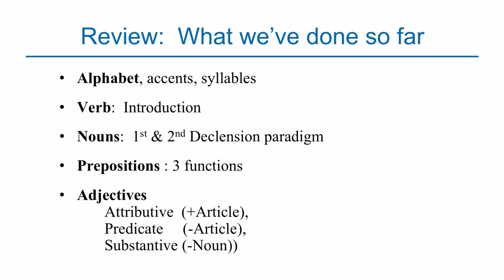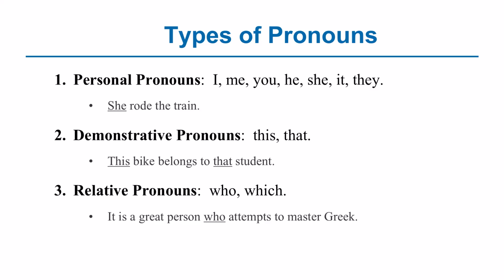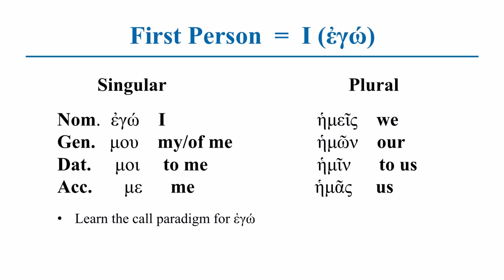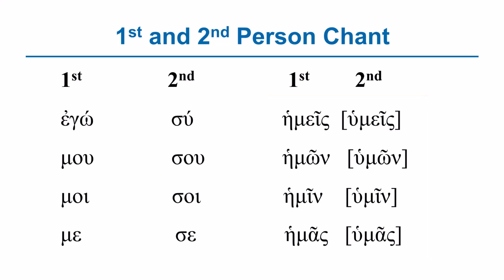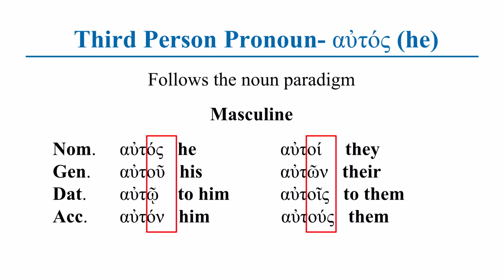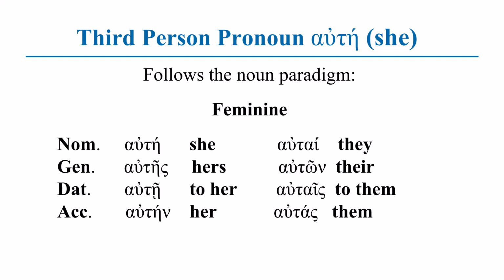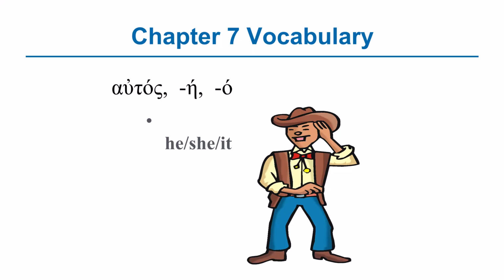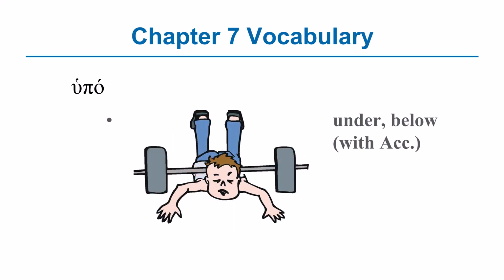Lecture 07 — Understanding Greek Pronouns